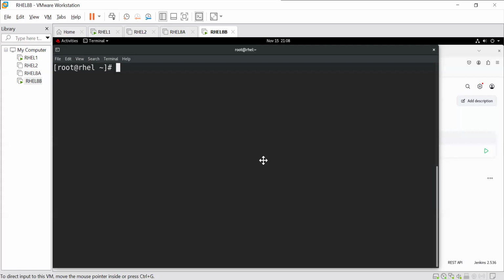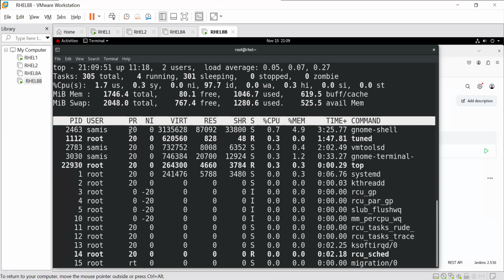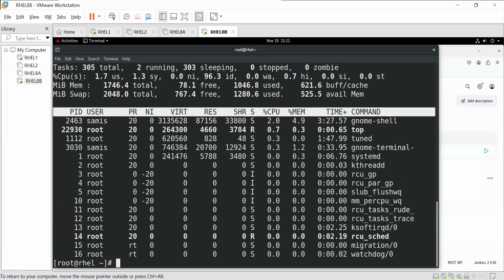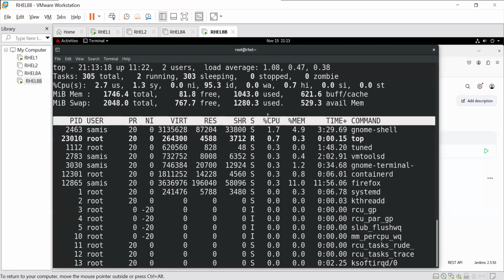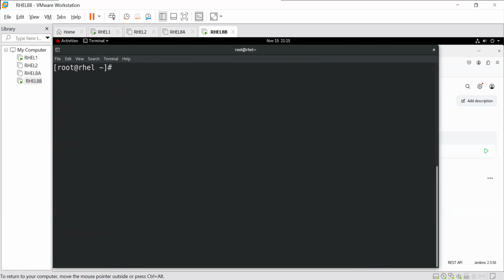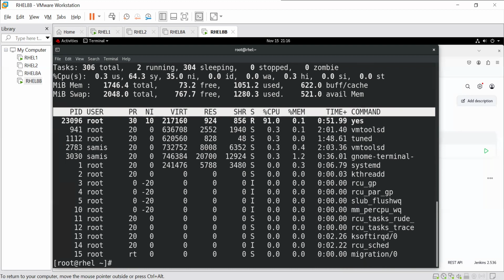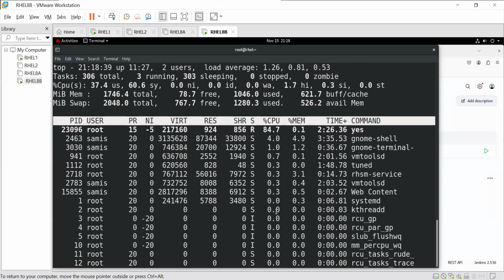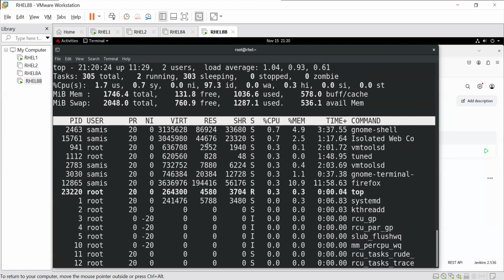Master the TOP Command in Linux (Real-Time Process Monitoring!)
📌 Learn How to Monitor Running Processes with the TOP Command in Linux (Beginner Friendly!)

In this video, I’ll walk you through exactly how the TOP command works — one of the most powerful and essential tools for monitoring real-time processes, CPU usage, memory usage, load average, and system performance on any Linux server.

Whether you’re learning Linux, DevOps, Cloud, Cybersecurity, SysAdmin, or preparing for a job, mastering the top command is a skill you must have.

🔥 In this tutorial, you will learn:
 • What the top command is
 • How to read CPU, memory, and load average
 • How to sort processes by CPU & RAM
 • How to kill a process directly from top
 • Useful keyboard shortcuts (k, M, P, R, Q)
 • Real-time troubleshooting like a Linux engineer